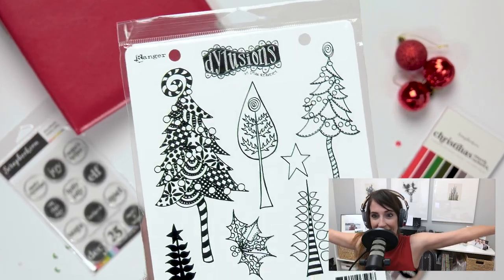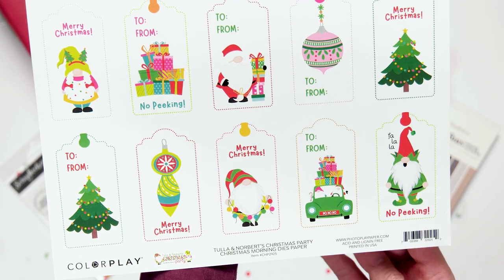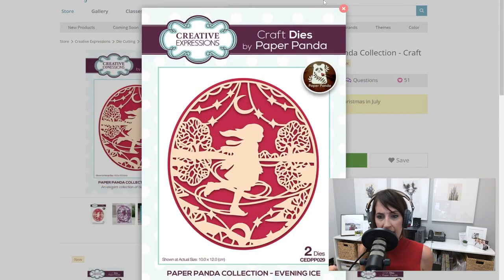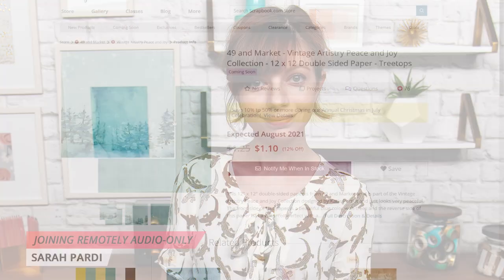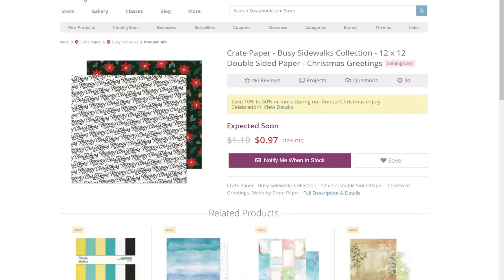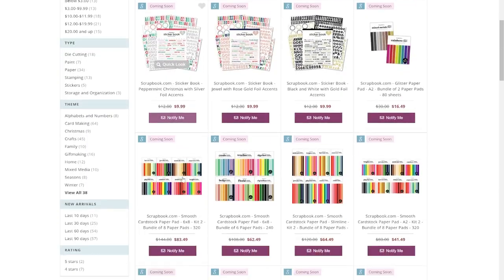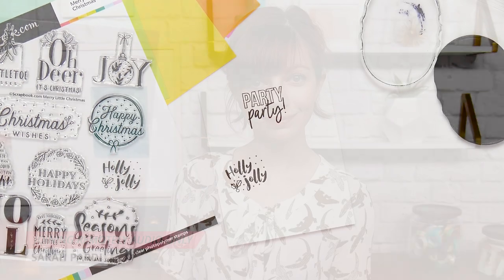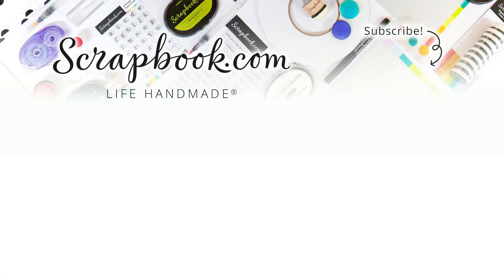Jump Start Your Christmas Crafting And Relax In December! | Life Handmade Podcast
On this episode of the Life Handmade podcast, we are taking a peek at some of this year's Christmas and holiday collections from some of your favorite brands! It may be hot out, but these new Christmas and holiday collections are even hotter! You can get a head start on your Christmas cards and projects with these new products!
See a list of items mentioned on this episode's